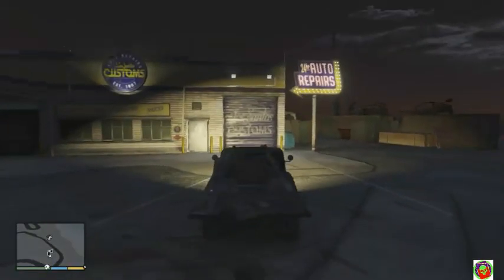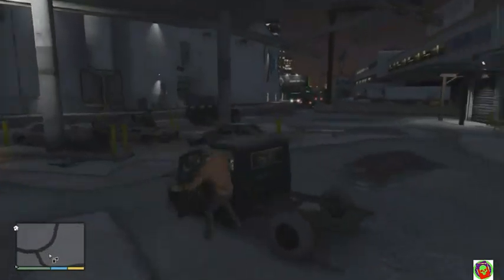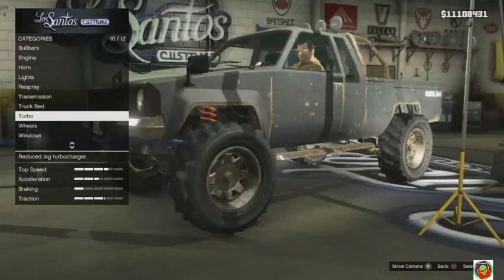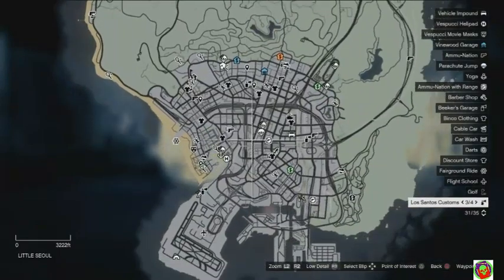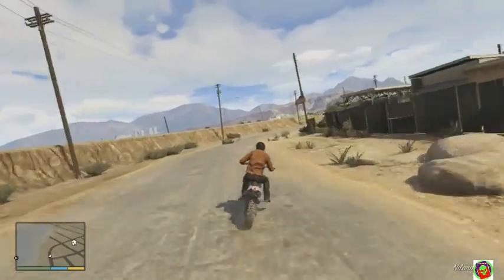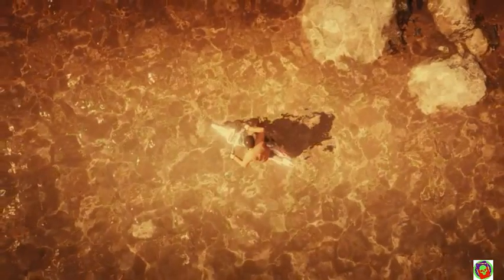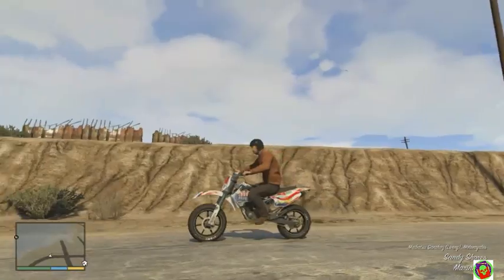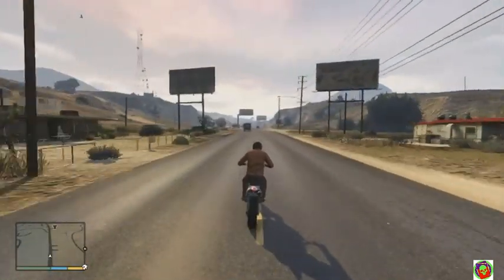How to remove the bed on the Rat loader and roll bar on the rusty Rebel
Also how to put custom wheels on the Sanchez in the faggio in story mode and I hope u enjoy the video and happy Halloween!🎃